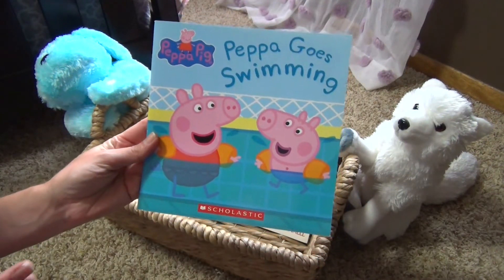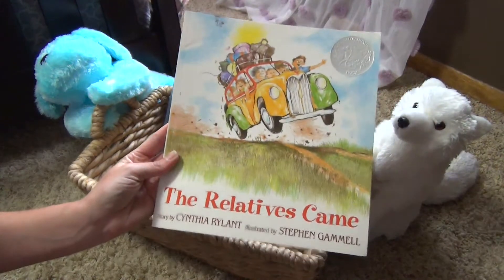JULY BEDTIME BASKET || HOMESCHOOL MORNING BASKET || THEMED LEARNING BASKET FOR DAYS & NIGHTS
Welcome to Knowledge By Nature!

It's homeschool morning basket time again, and for the month of July, I have decided to theme this as a bedtime basket.  For the month of June I did both daytime and bedtime learning options, but for July I have focused on Bedtime learning only.  This is really working for us during our busy summer homeschool schedule.

If you are interested in seeing more of my content please check out a few of these videos below:

I also use Purple Trail Planners for my Homeschool Planning.  They are of great quality and help me stay organized!